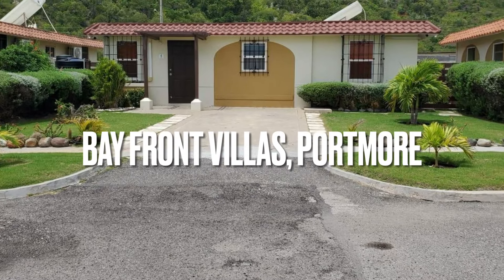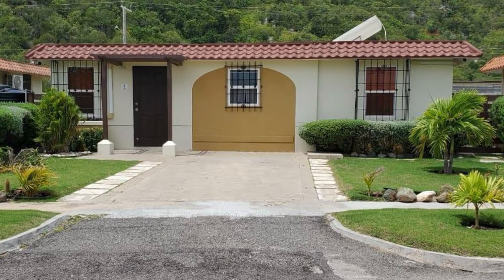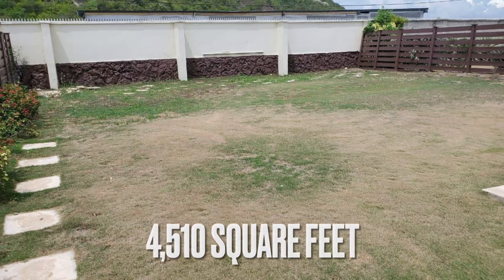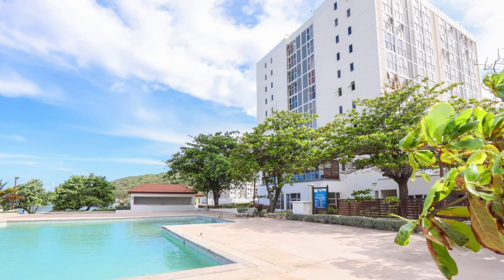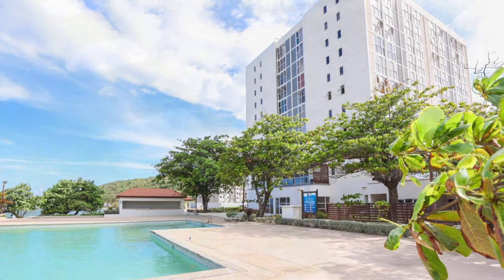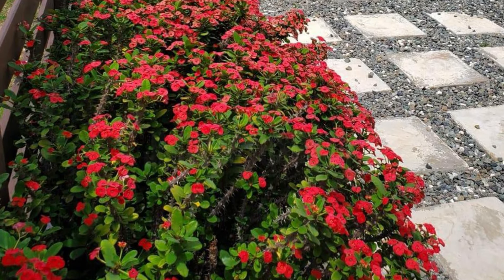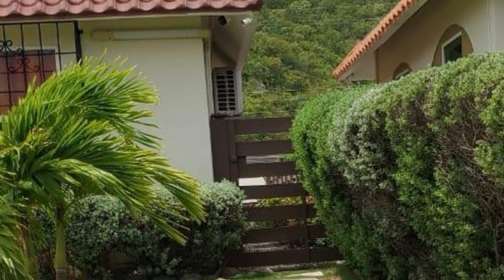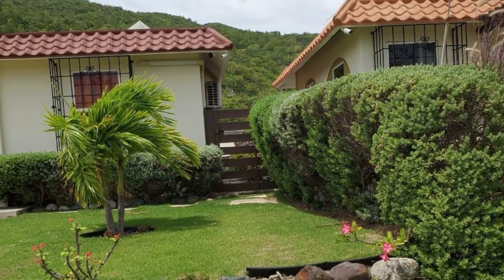HOME FOR SALE IN PORTMORE 🇯🇲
Home for sale in Portmore St. Catherine Jamaica. This property can be found in the gated community of Bay Front Villas and Apartment and sits on over 4500 square feet. It offers 2 bedrooms, 2 bathrooms and includes amenities such as a swimming pool, basketball court and a children play area.
See the link below for more information on this Jamaican real estate